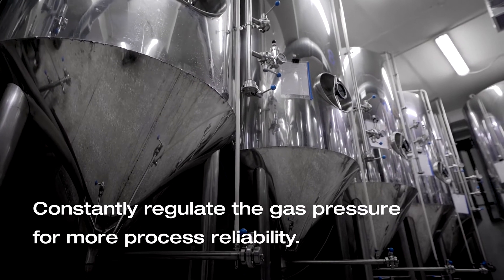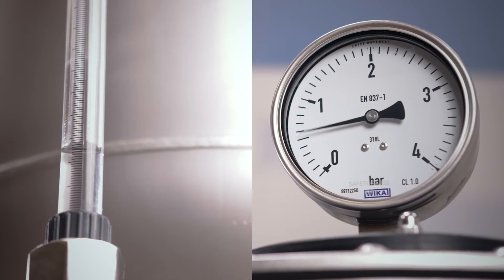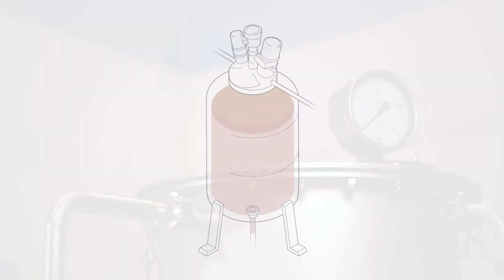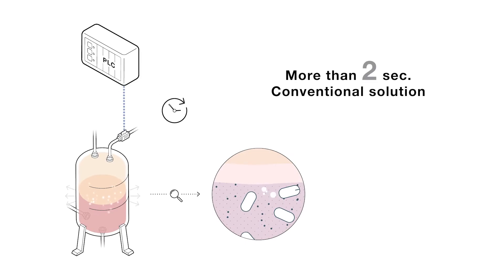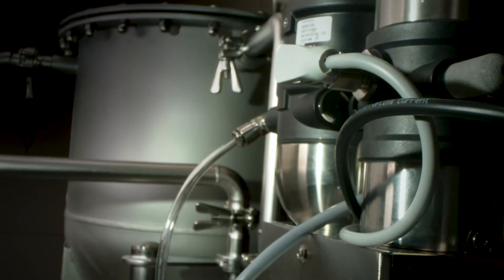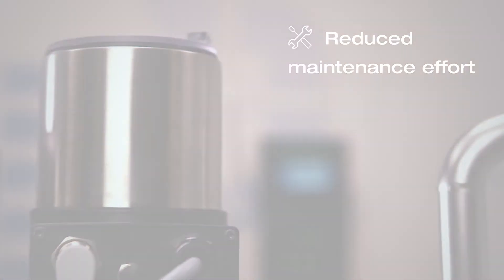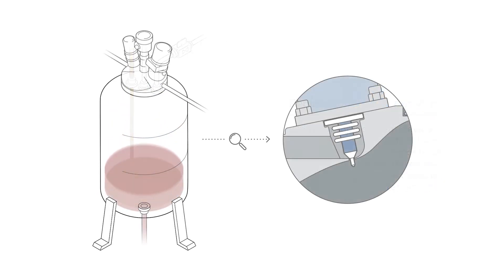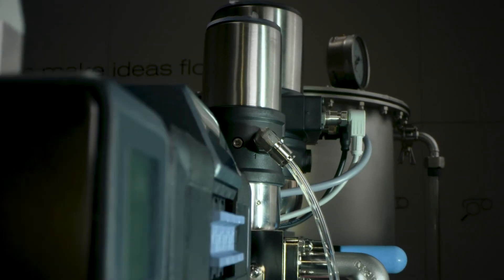Fermentation Tank Blanketing – Pressure Control System